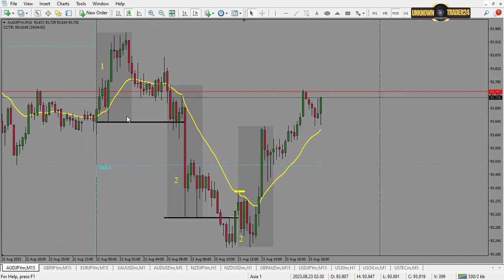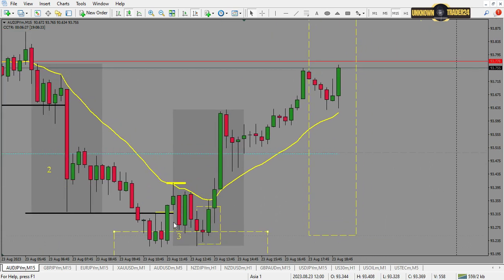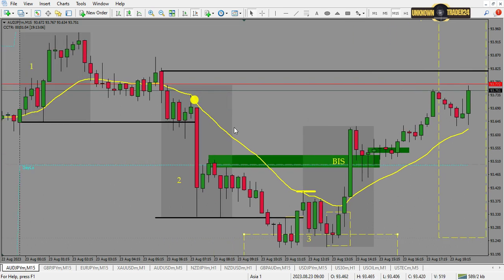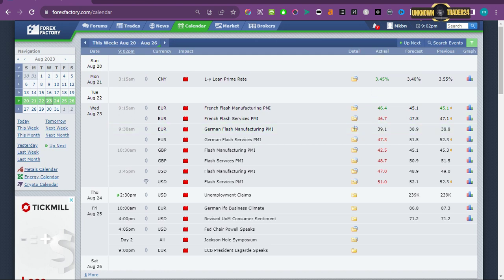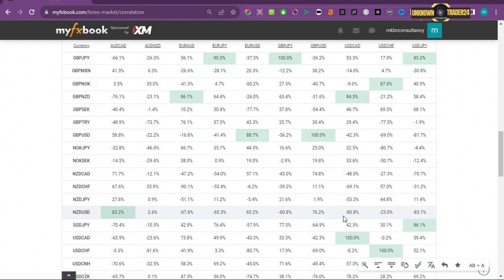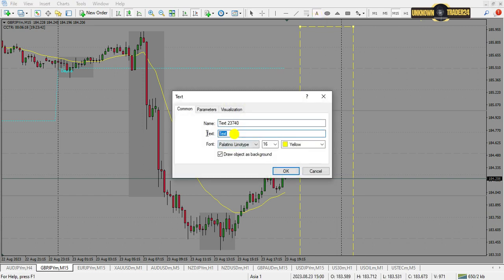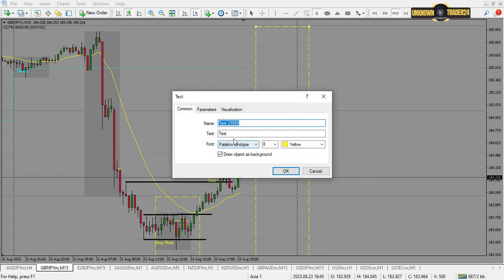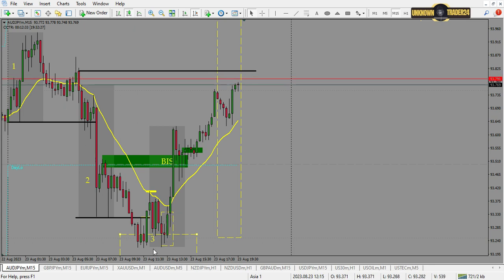How to avoid Bad Trades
trading forex tradingstrategy forextrading intraday intradaytrading in this video I will share with you how to Avoid bad trades

Indicators